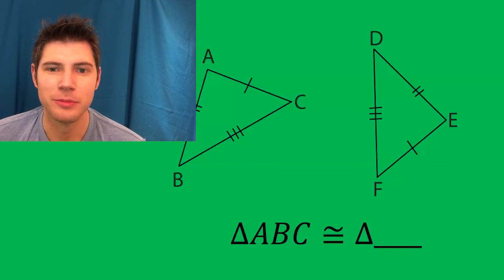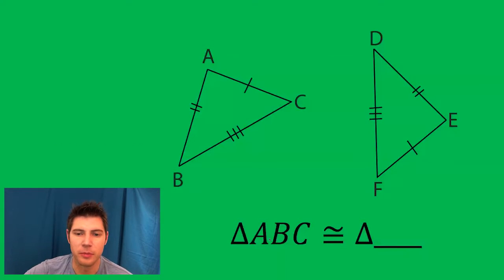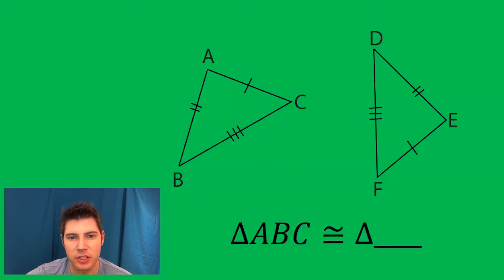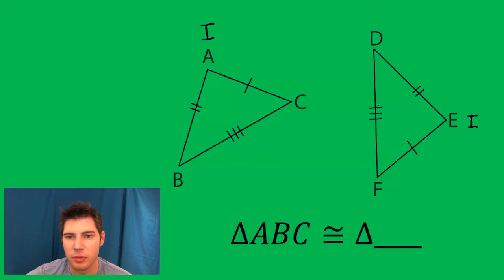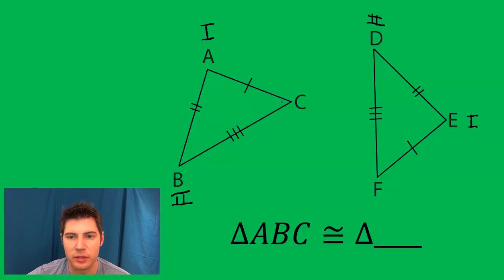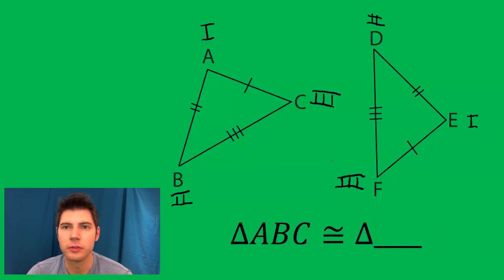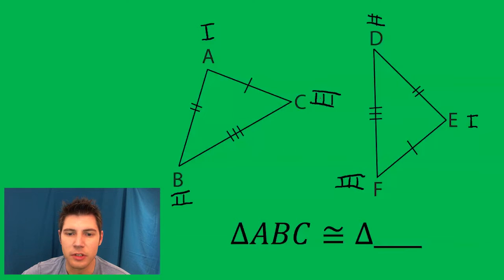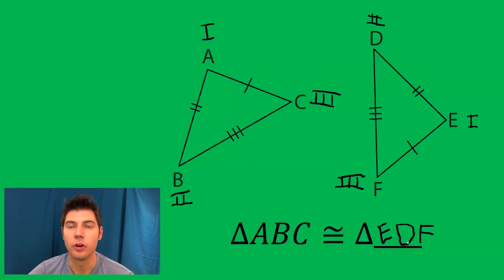Congruent Triangle Statement Practice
Congruent Triangle Statement Problem #1 CLEAR EXPLANATION! For more math made easy visit andymath.com.